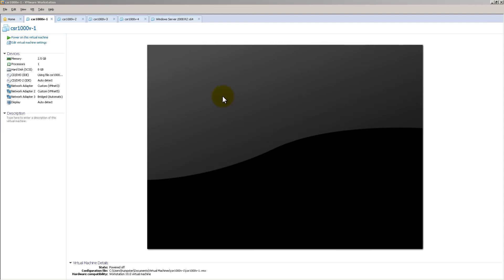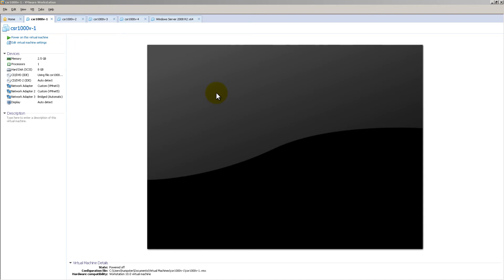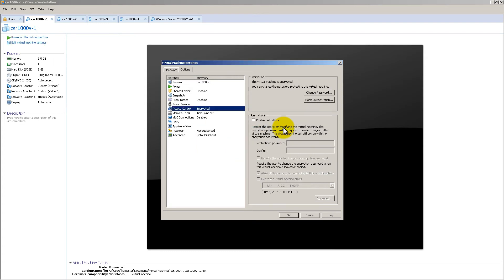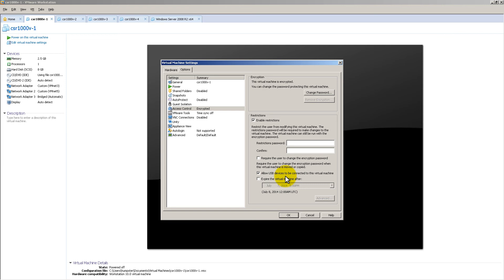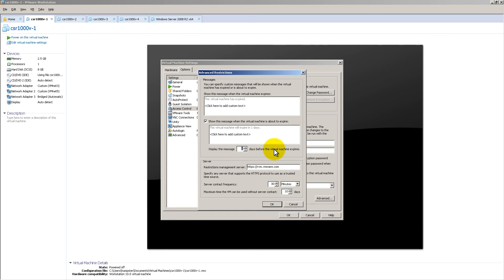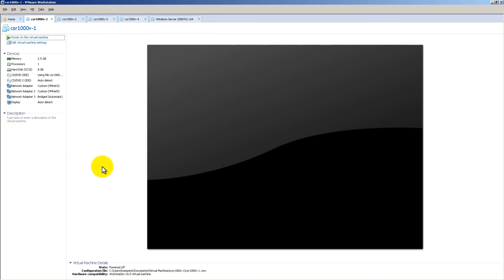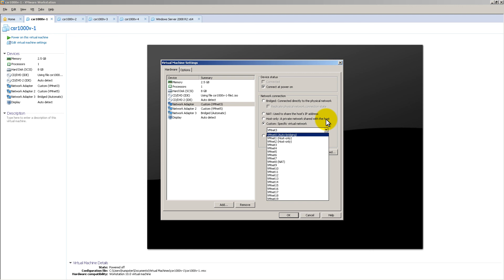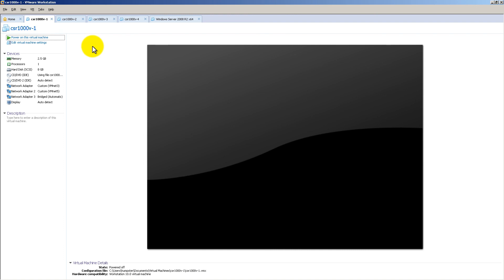ROUTERGODS - VMWare Workstation 10 New Features